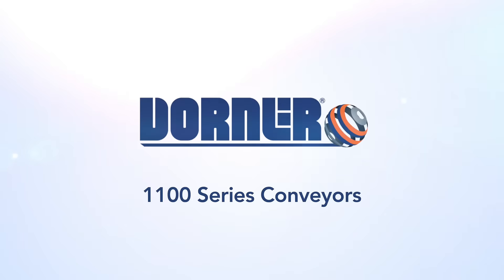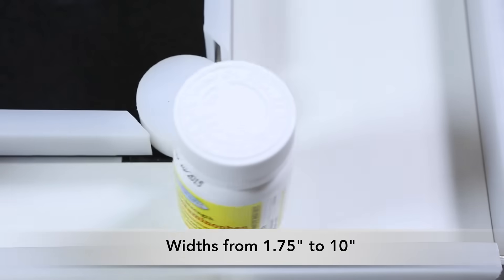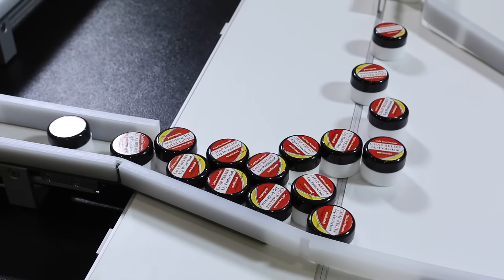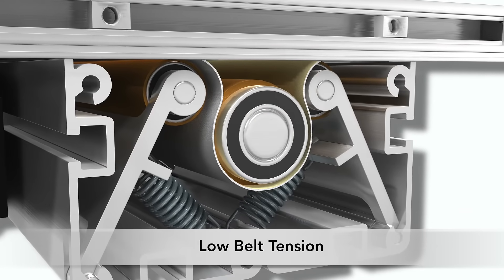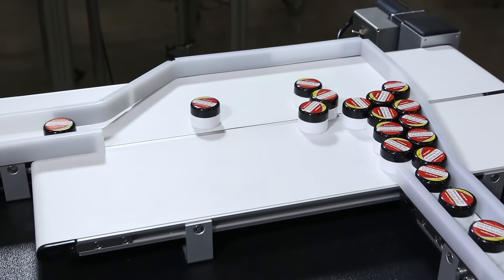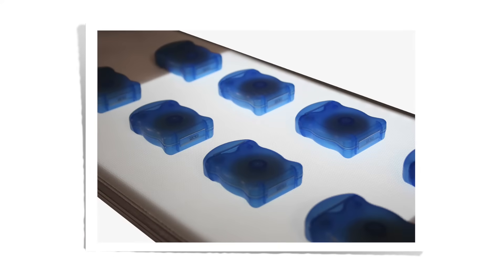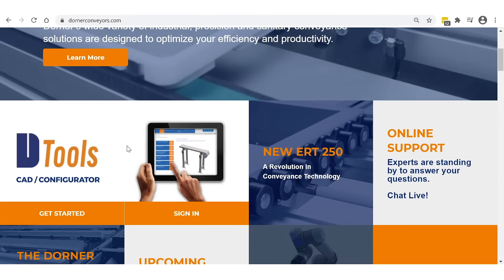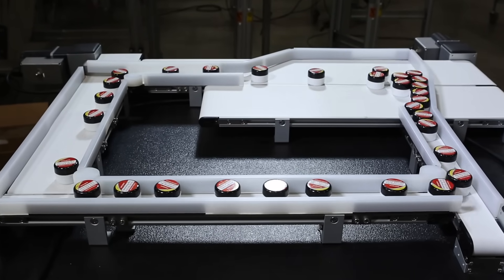Miniature Belt Conveyors - Extremely Low Profile Conveyors Fit in Tightest Spaces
Features:
• Low Profile Height – Compact miniature design frees up valuable machine or worker space
• Small Roller Diameter – Optimal size for the handling of small parts and transfer of small parts
• Clean Room Certified – Class 100 certified for use in medical and pharmaceutical clean room applications
• T-Slot – Drop in T-bar for ease and flexibility in mounting automation components or accessories
• Backlit Capability – Backlit conveyor with an LED light is ideal for inspection and quality control
• Low belt tension virtually eliminates belt stretch providing maintenance free operation